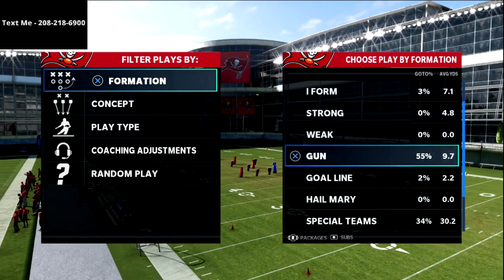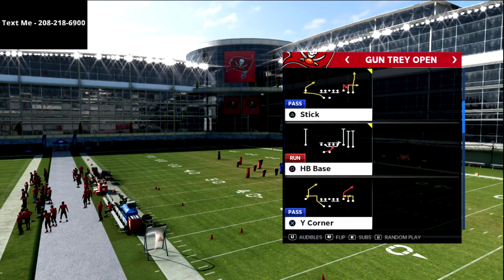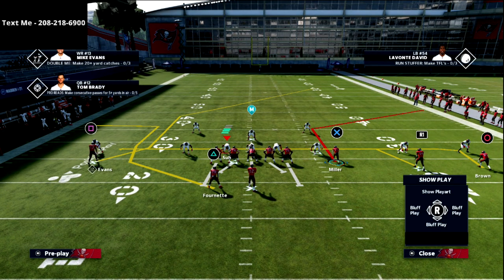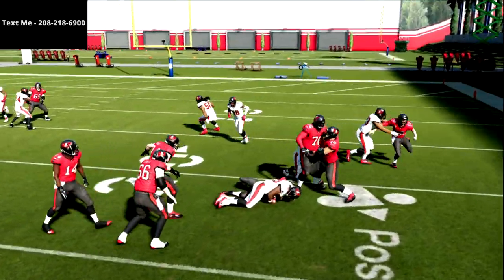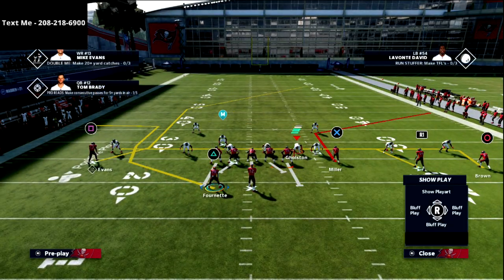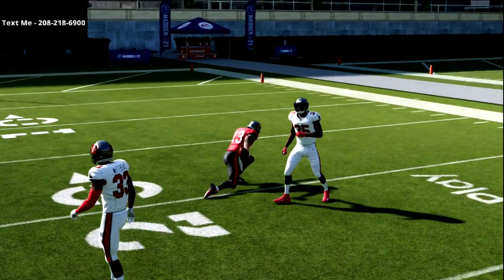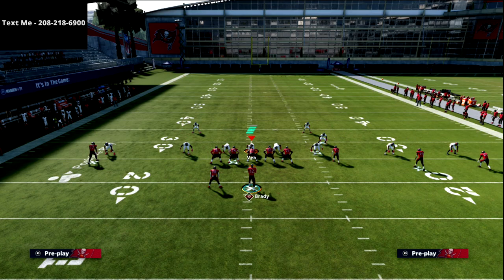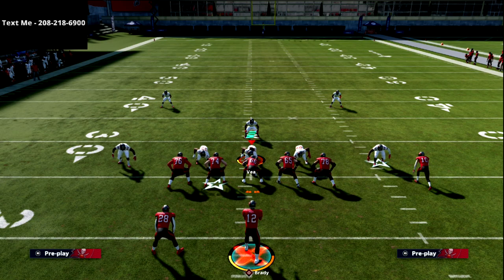Madden 21 - This Offense Will Blow Your Mind| The Most Effective Spread Style Attack